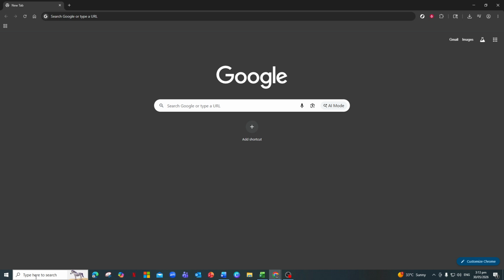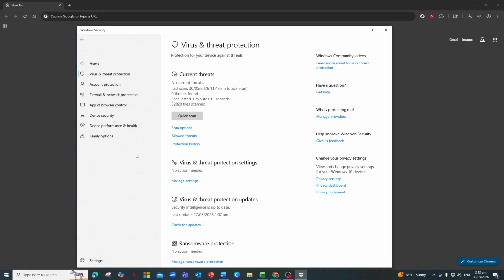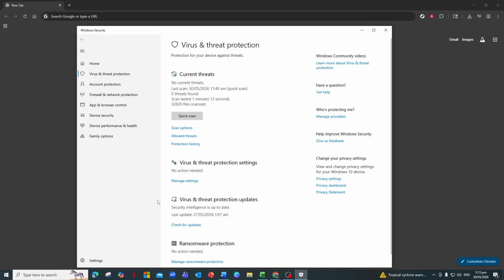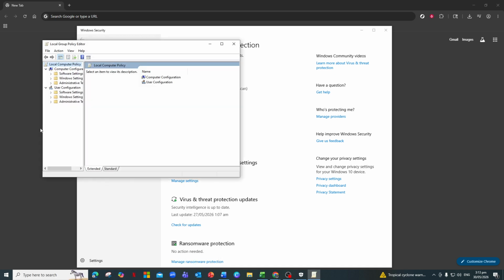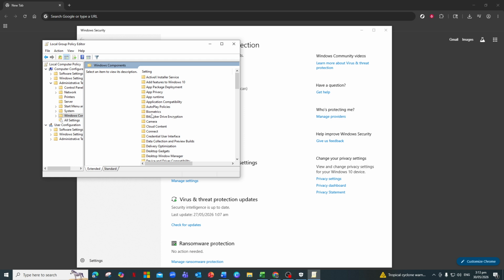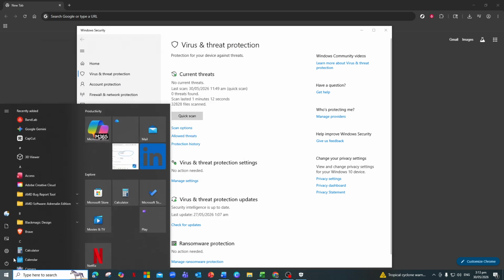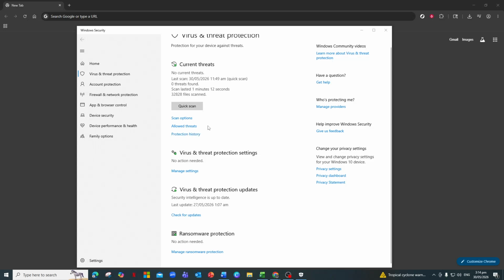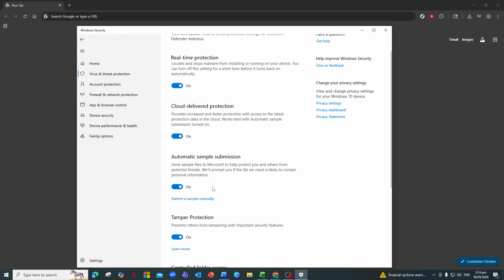How to Fix Can't Turn OnOff Real Time Protection in Windows 11 10 (Latest Update)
How to Fix Can't Turn OnOff Real Time Protection in Windows 11 10

Learn how to fix the issue where you can't turn Real-Time Protection on or off in Windows 11 and Windows 10. This step-by-step tutorial will help you troubleshoot Windows Security settings and restore control over Microsoft Defender Real-Time Protection.

✅ Open Windows Security
✅ Check Group Policy settings
✅ Verify Registry settings
✅ Restart Microsoft Defender services
✅ Fix Real-Time Protection issues quickly